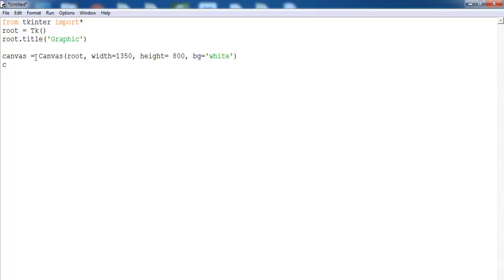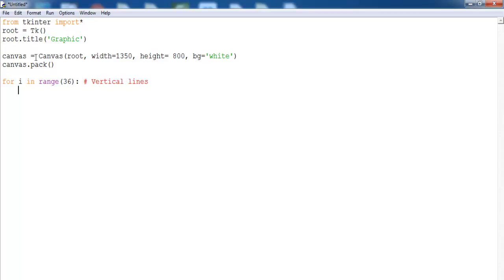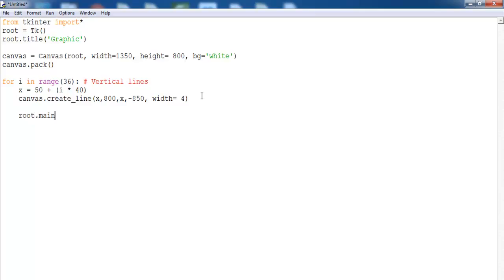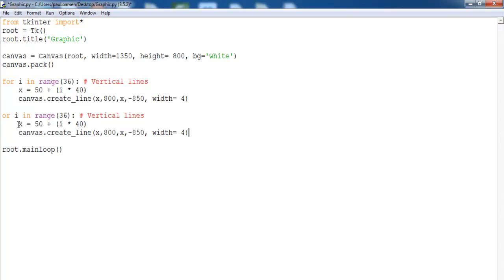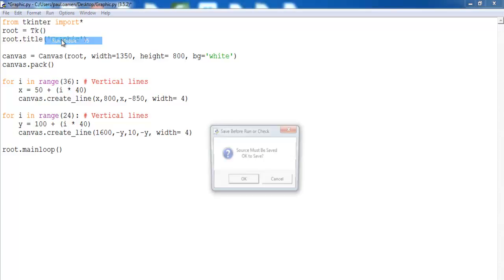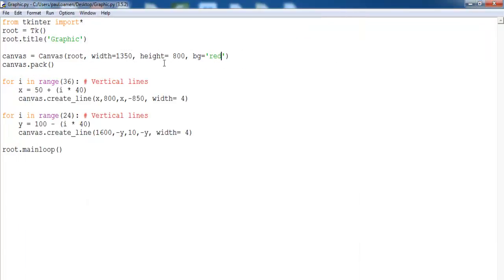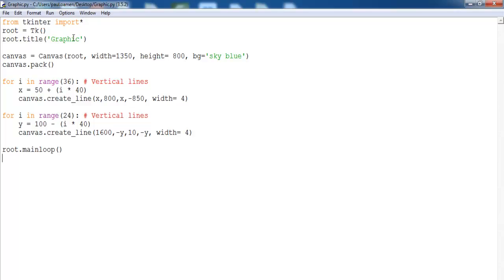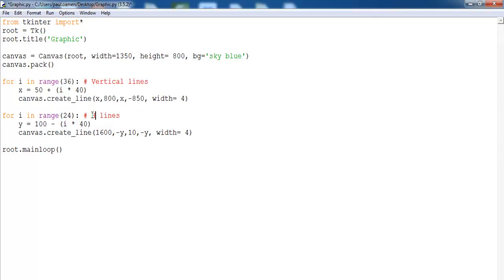How to Create Simple Graphic in Python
How to Create Simple Graphic in Python using Canvas Widget